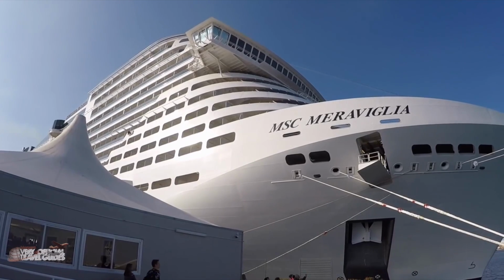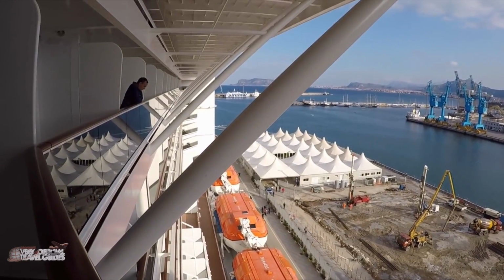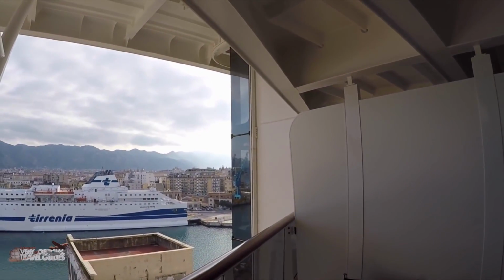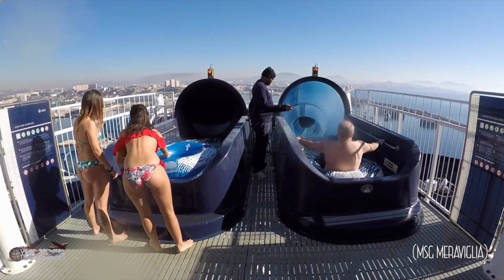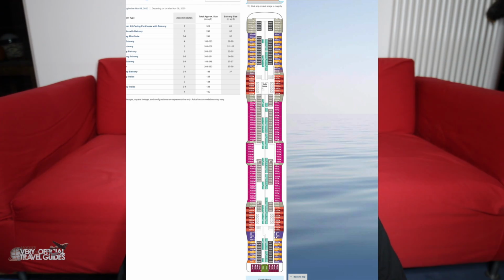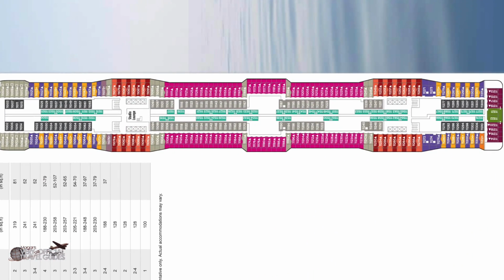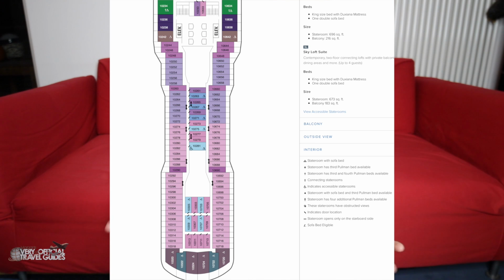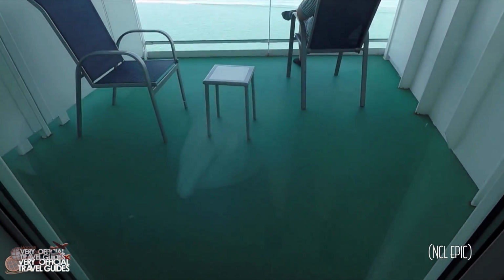3 Cruise Cabins to Avoid (And 1 to Book if You Can!!!)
Using my experiences on the MSC Meraviglia, NCL Epic, and the Royal Caribbean Anthem of the Seas, I wanted to tell you about some things to consider and watch out for when selecting a cabin on your next cruise!